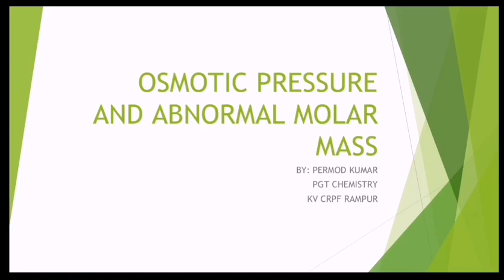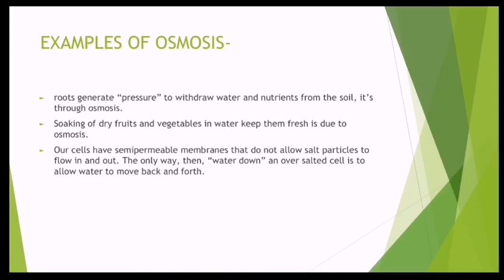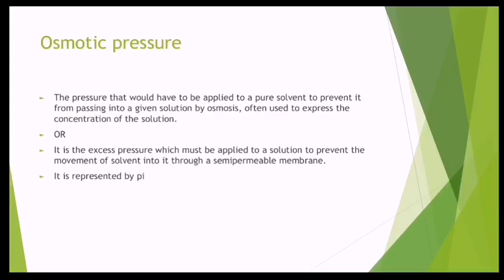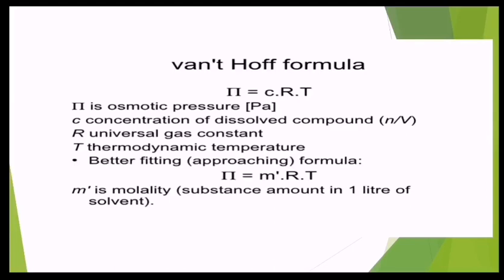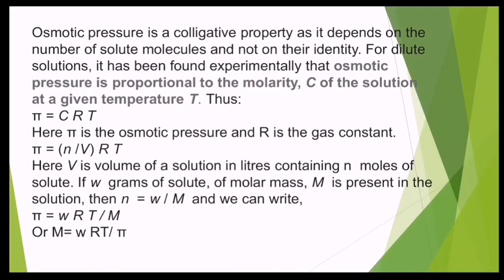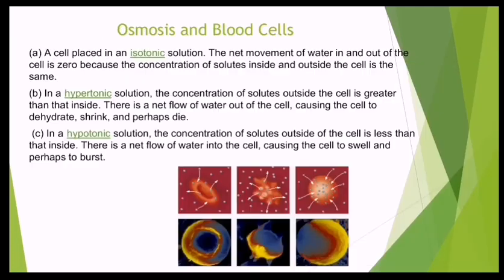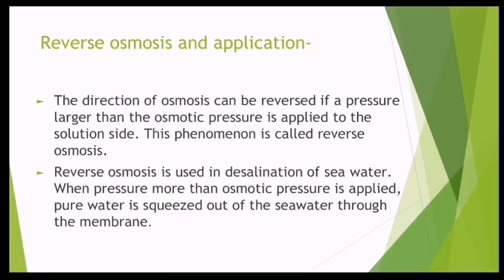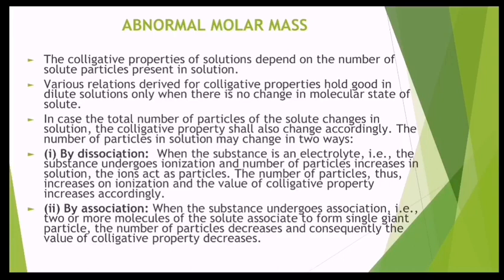13 April 2020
Abnormal molar masses